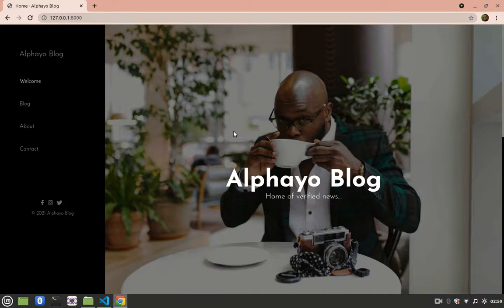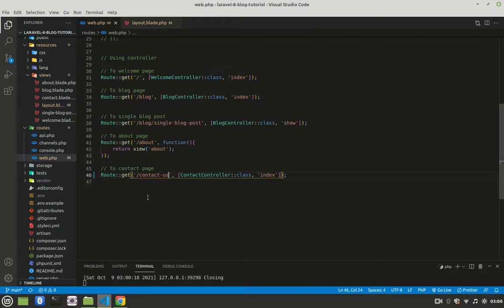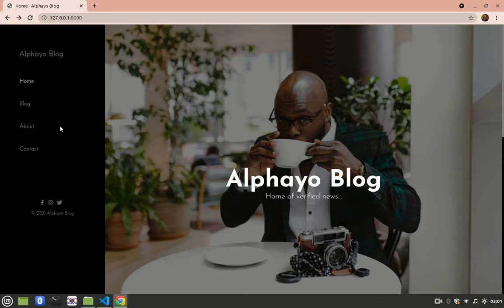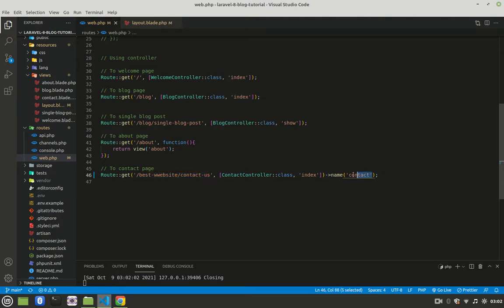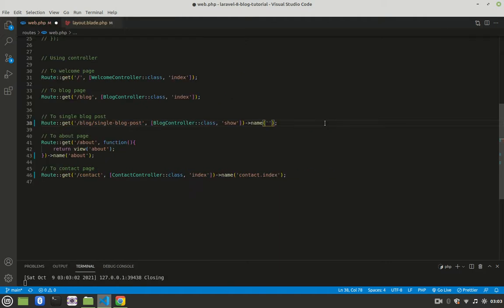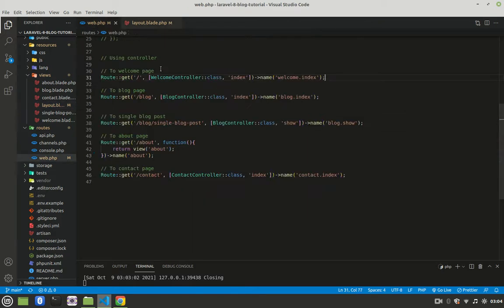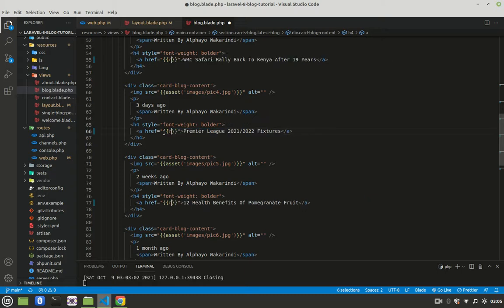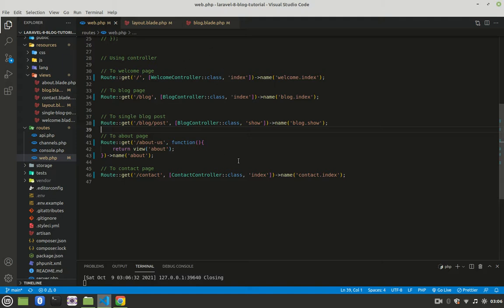Laravel 8 Blog Tutorial up to Deployment #5 Named Routes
Part of laravel 8 blog series explaining how to implement Named Routes in Laravel.